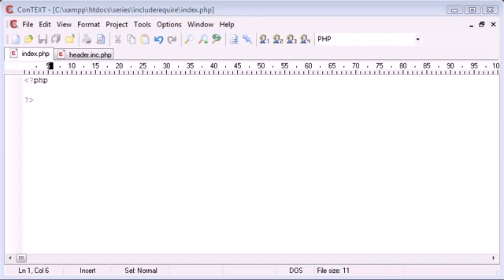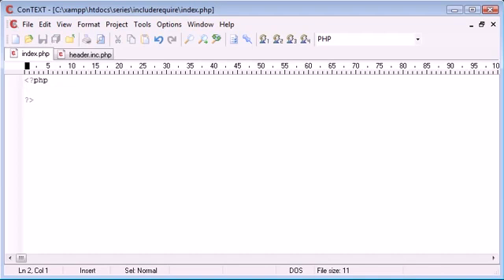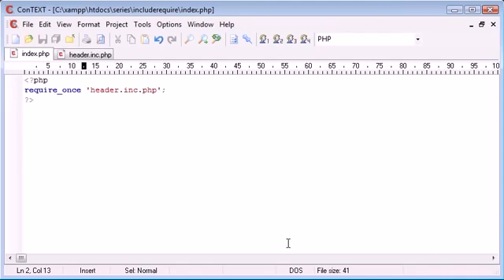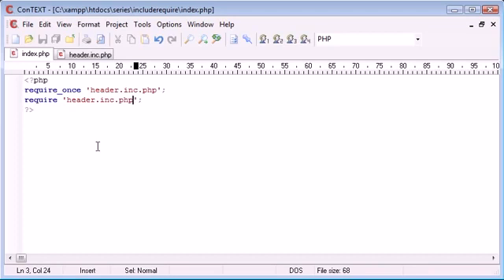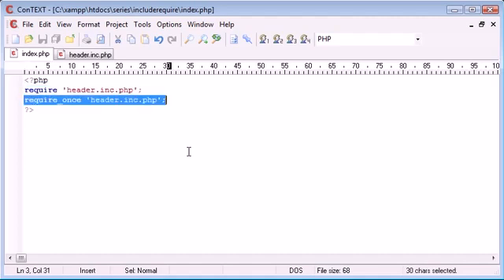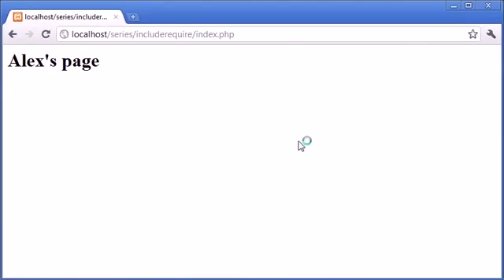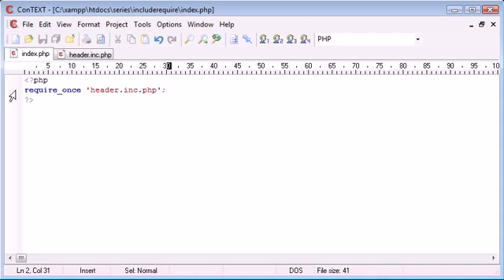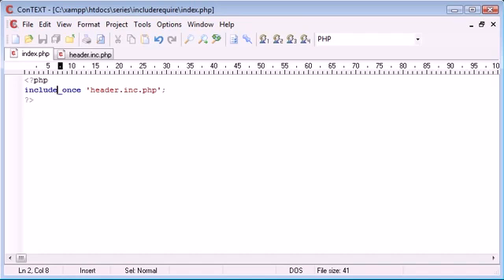Beginner PHP Tutorial 43 include once and require once